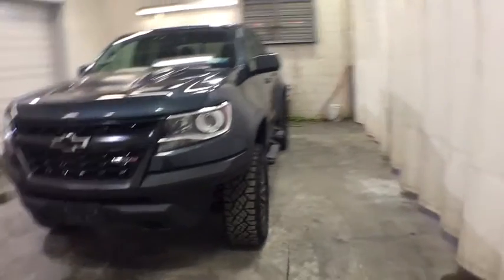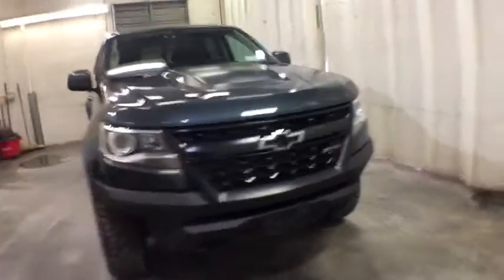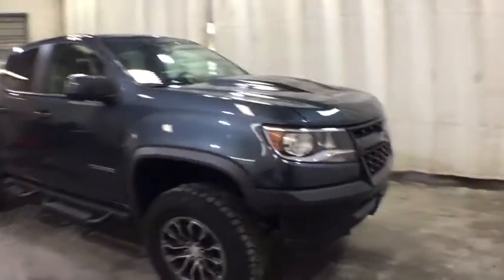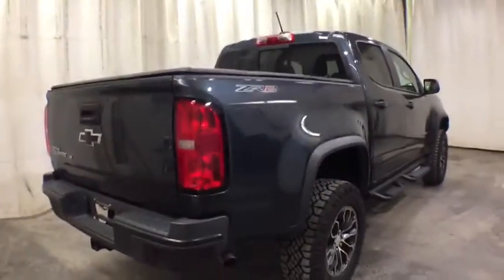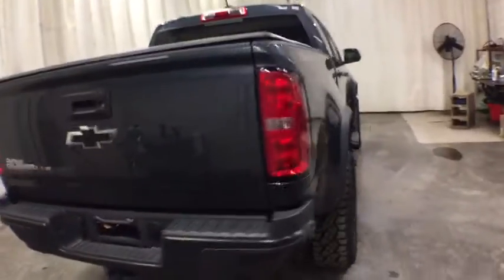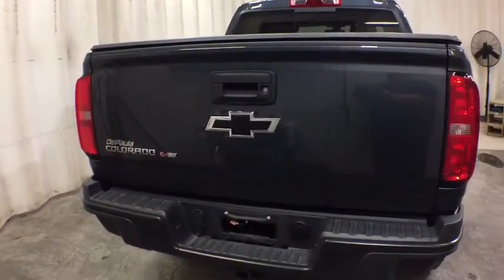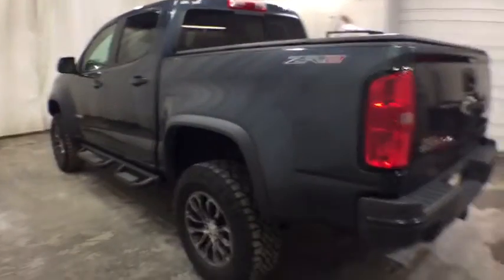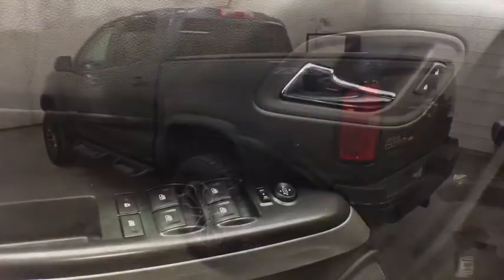2019 Chevrolet Colorado Troy, Colonie, Glenville, Clifton Park, Saratoga Springs, NY U72387A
SHADOW GRAY METALLIC Used 2019 Chevrolet Colorado available in Troy, New York at Carbone Subaru of Troy. Servicing the Colonie, Glenville, Clifton Park, Saratoga Springs, NY area.
2019 Chevrolet Colorado 4WD Crew Cab 128.3 ZR2 - Stock#: U72387A - VIN#: 1GCGTEEN2K1322403

: EPA 18 MPG Hwy/16 MPG City! CARFAX 1-Owner LOW MILES - 11454! Nav System Heated Seats Aluminum Wheels 4x4 Back-Up Camera Remote Engine Start Onboard Communications System Satellite Radio TRANSMISSION 8-SPEED AUTOMATIC KEY FEATURES INCLUDE: Heated Driver Seat Trailer Hitch WiFi Hotspot Keyless Entry Steering Wheel Controls Electronic Stability Control Heated Mirrors Bucket Seats. OPTION PACKAGES: AUDIO SYSTEM FEATURE BOSE PREMIUM 7-SPEAKER SYSTEM AUDIO SYSTEM CHEVROLET INFOTAINMENT 3 PREMIUM SYSTEM with connected Navigation 8 diagonal HD color touchscreen AM/FM stereo Bluetooth audio streaming for 2 active devices Apple CarPlay and Android Auto capable enhanced voice recognition additional memory for in-vehicle apps cloud connected personalization for select infotainment and vehicle settings. Subscription required for enhanced and connected services after trial period Includes (MCR) USB data ports and memory card.) ENGINE 3.6L DI DOHC V6 VVT (308 hp [230.0 kW] @ 6800 rpm 275 lb-ft of torque [373 N-m] @ 4000 rpm) (STD) 8-SPEED AUTOMATIC (STD). WHY BUY FROM US: Carbone Subaru of Troy is a premier new and used car dealership serving Albany Rensselaer East Greenbush and Watervliet region. If you want to upgrade your current ride to a new or like-new vehicle head over to Carbone Subaru today. Our dealership is located in Troy New York but our loyal customer base extends into Albany Rensselaer East Greenbush Watervliet and beyond. Pricing analysis performed on 9/30/2020. Horsepower calculations based on trim engine configuration. Fuel economy calculations based on original manufacturer data for trim engine configuration. Please confirm the accuracy of the included equipment by calling us prior to purchase.